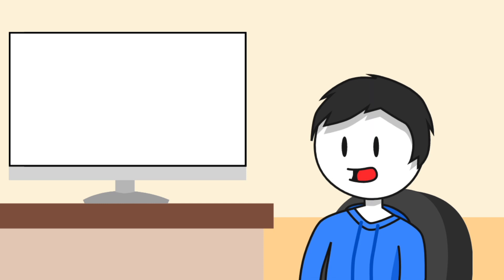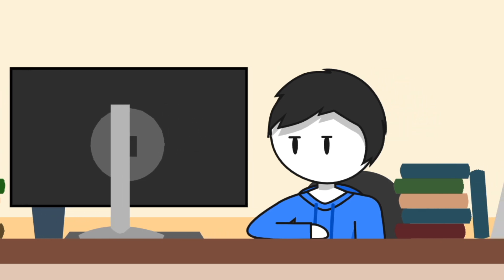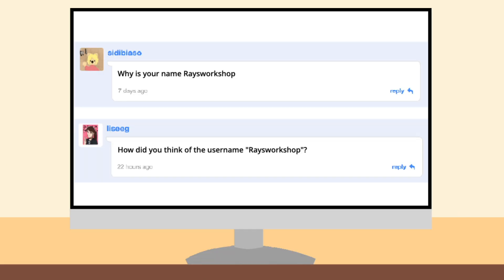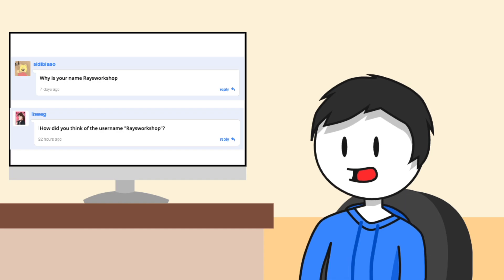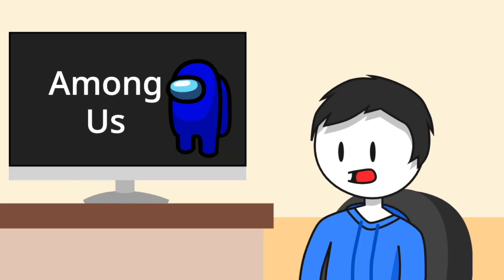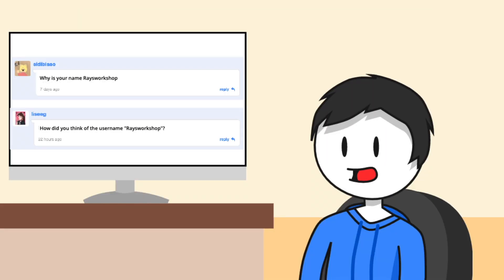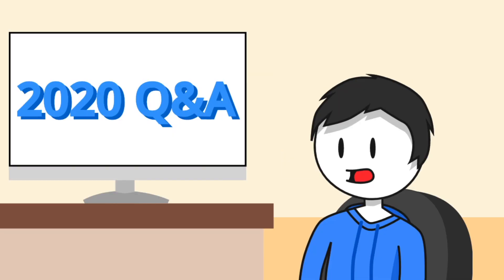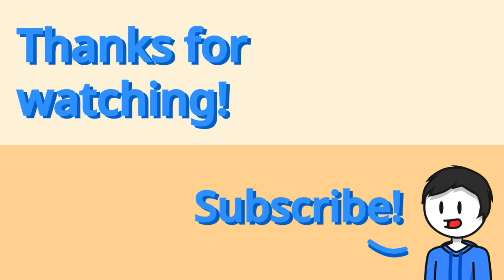End of the Year 2020 Q&A (Scratch Animations)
—Thank you so much for everyone who's here supporting me, making this terrible year a bit more fun for me :) How was 2020 for you guys?